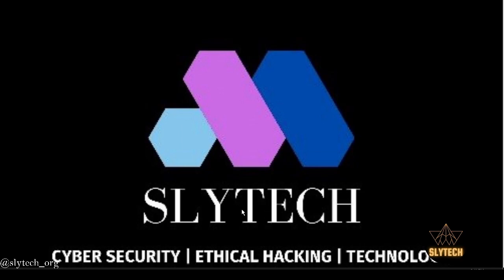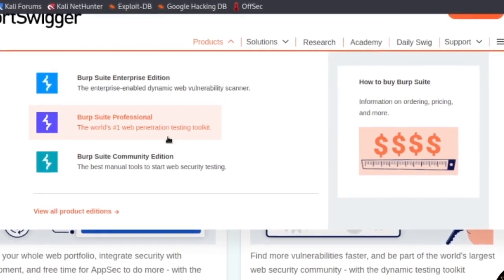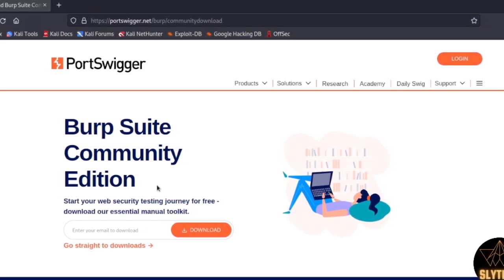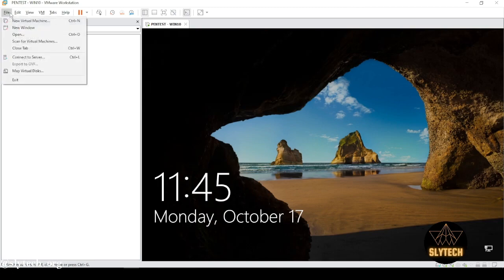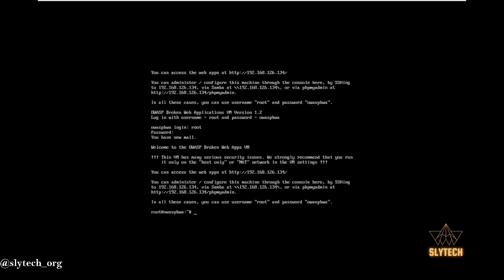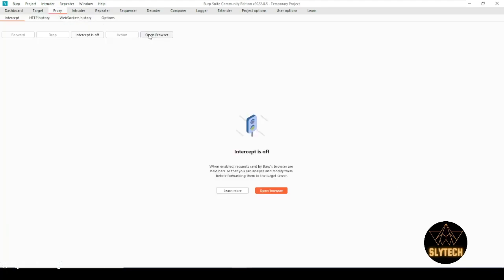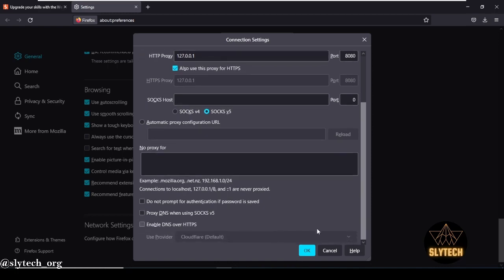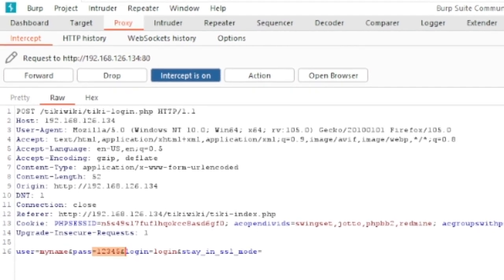Burpsuite For Beginners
Welcome to the long awaited tutorial series of HOW TO USE BURPSUITE TO DISCOVER WEB VULNERABILITIES. In this video we’ll be installing Burpsuite and a purposely vulnerable web application (OWASP BWA) in order to become more acquainted with the tool.